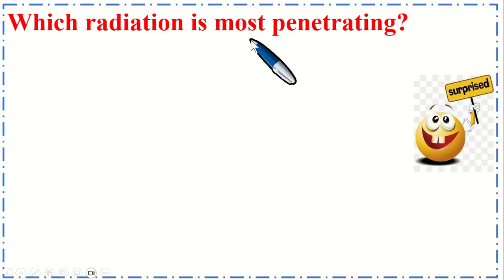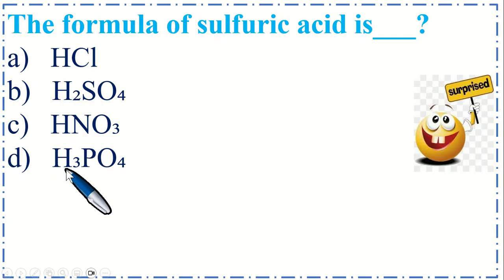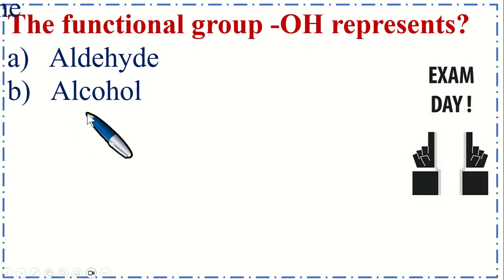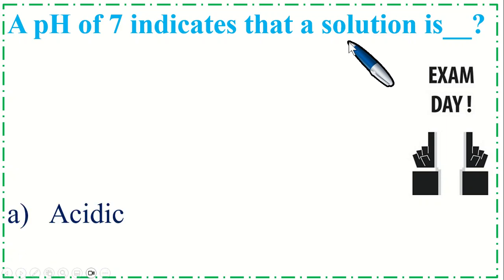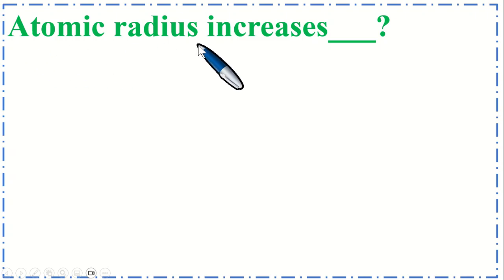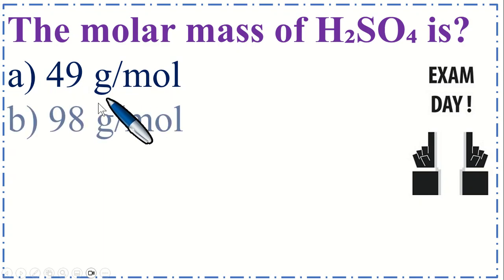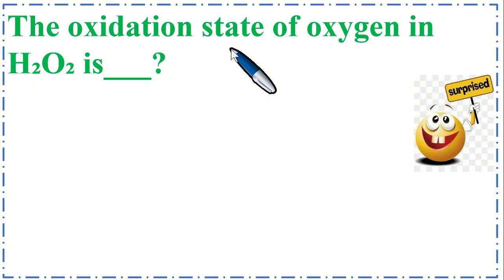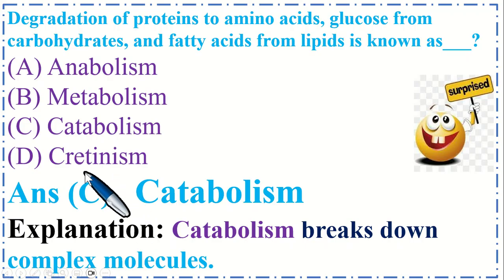📌TOP 50 BASIC CHEMISTRY MCQ’S 🎯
TOP 50 BASIC CHEMISTRY MCQ’S, with this Mega Mock Test covering the entire syllabus! 📚🕘
✅ This test includes high-yield MCQs that reflect the latest TEST pattern, helping you evaluate your preparation and identify weak areas. 🔥
🔥 Whether you're revising or testing yourself before the final exam, this is a PRACTICE session!
🎯 All Topics Covered.
📌 Why Attempt This Test?
🌟 Build real-exam confidence. 🌟 Full syllabus coverage 🌟 Boost speed and accuracy  🕘
🕘 Don’t forget to attempt under timed conditions and note your score!